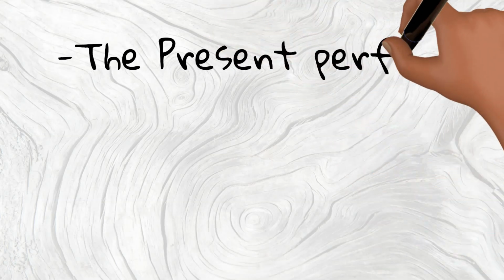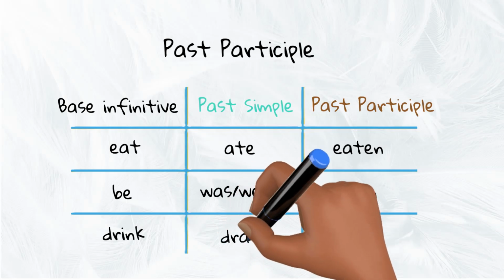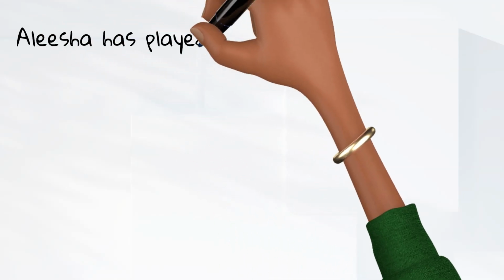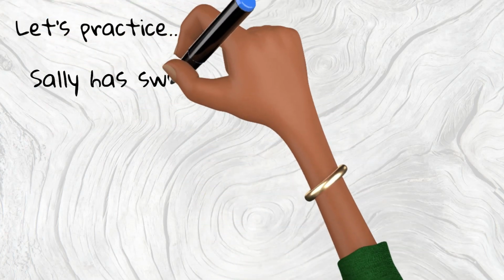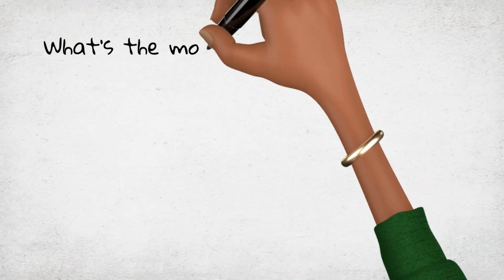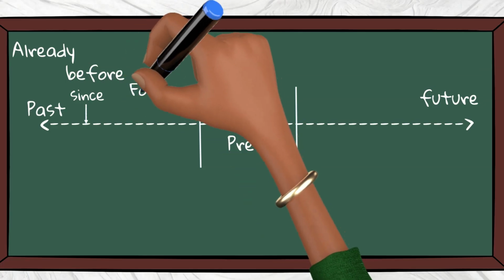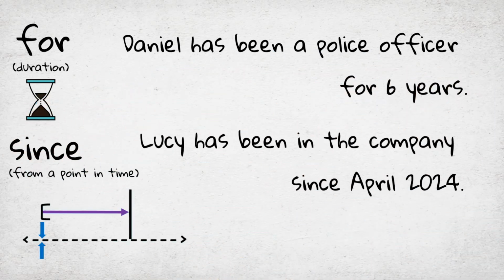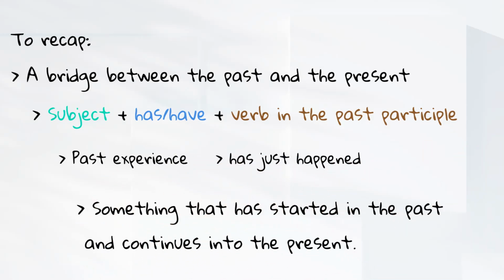PRESENT PERFECT SIMPLE? EASY!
Struggling with the Present perfect? In this video for English learners, I help you understand what the Present perfect is for and how to use it .
 I’ll also give you some tips on how to apply some adverbs and adverbial phrases often used with the present perfect.
This video is the first of a collection of 5 five videos targeting the ‘present perfect’ tenses, and it is for everyone who wants to learn or want to practice their English and improve their grammar accuracy.
I’ll be posting more short lessons on grammar, vocabulary and common mistakes for English learners — especially adults learning online with or without a teacher.
💬 Comment one sentence using the past simple with a completed time marker.

Photos and logos:
Produced by the author of the video.